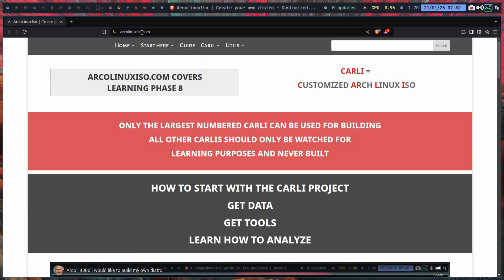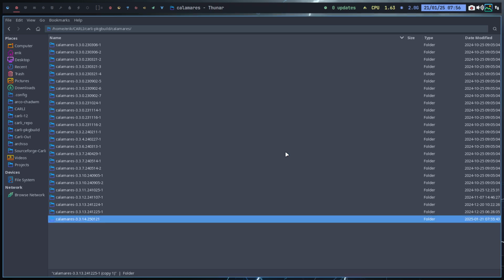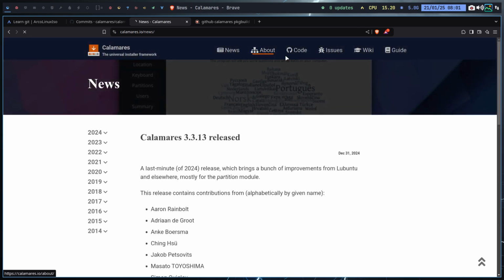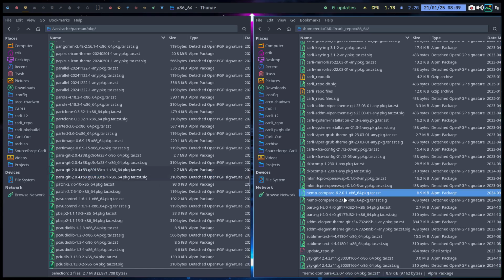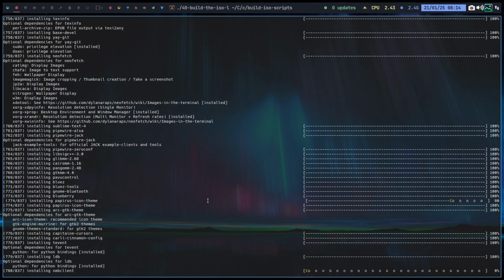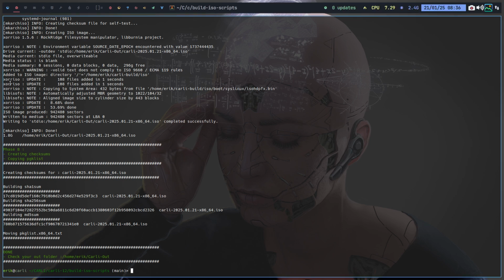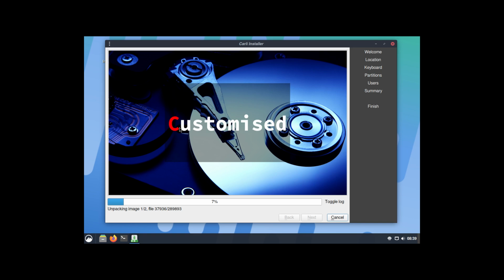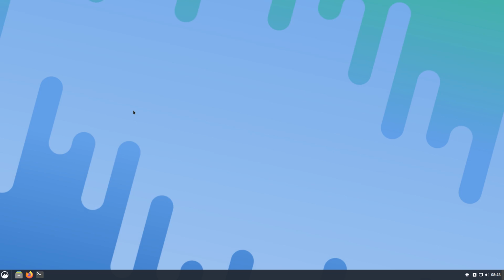Arco : 4409 Carli - creating a new Calamares application - new repo packages and testing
testing on virtualbox